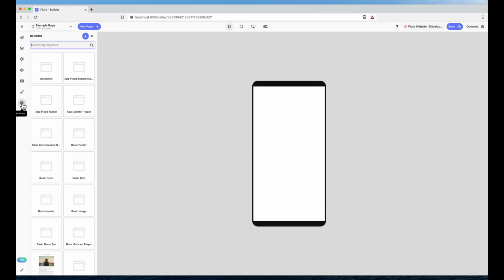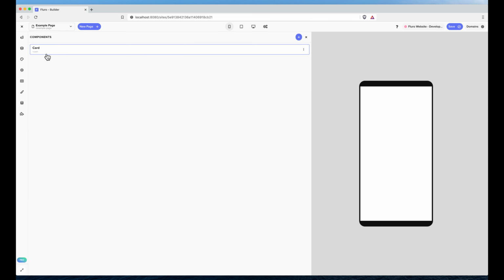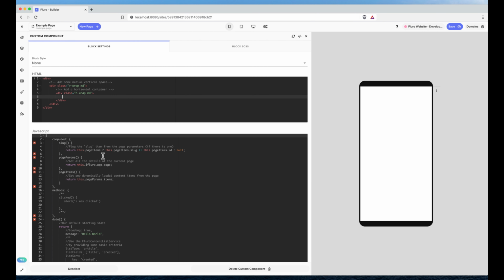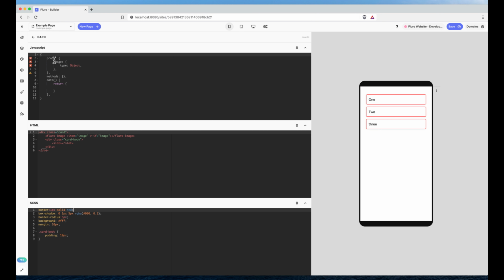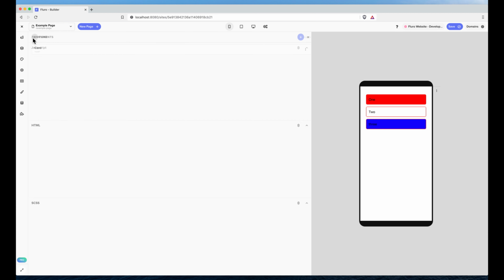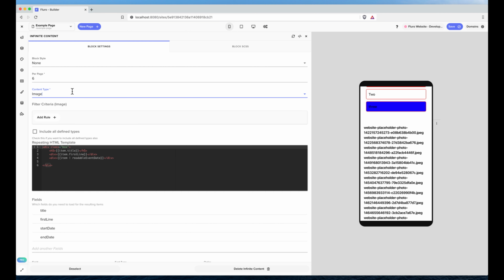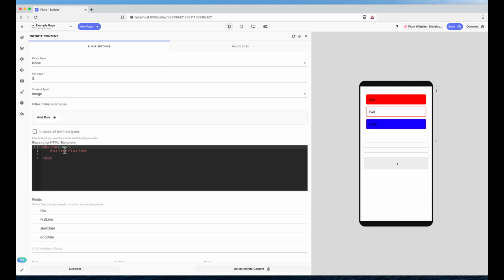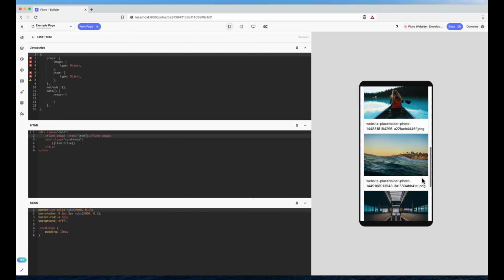Creating and Reusing Vue Components in the builder - Part 1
In this video we show you how you can create reusable Vue components in realtime that make building large scale websites and applications much more simple and easy.

This video is for our more advanced users.